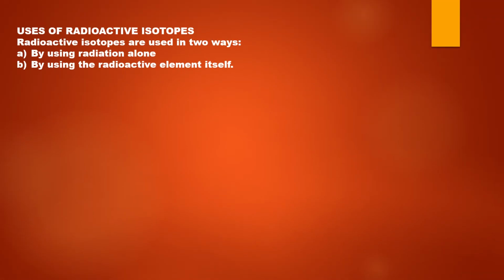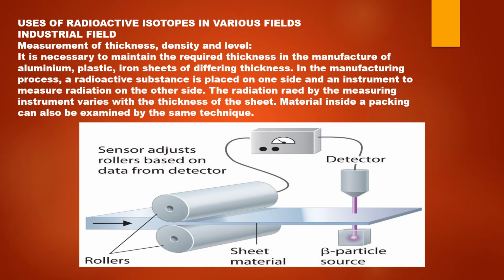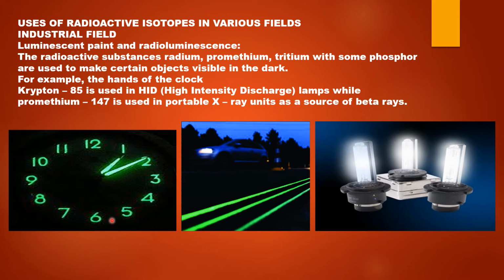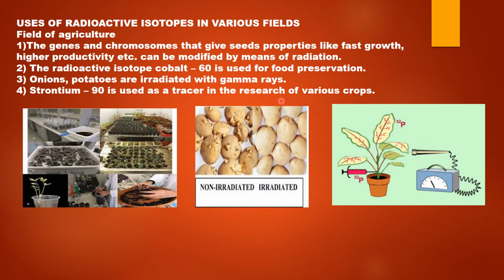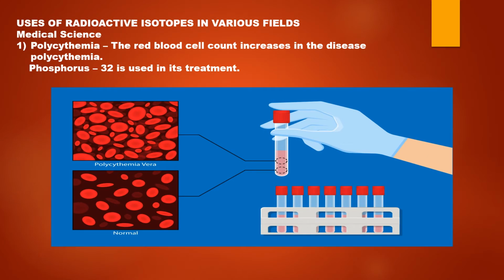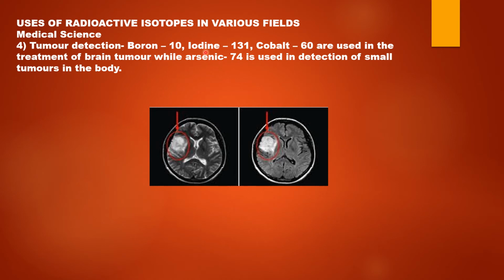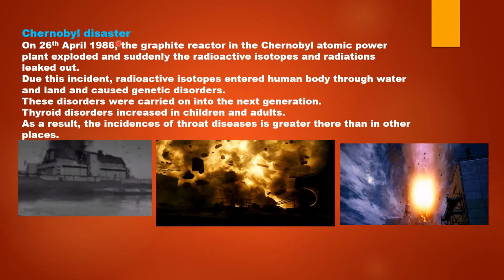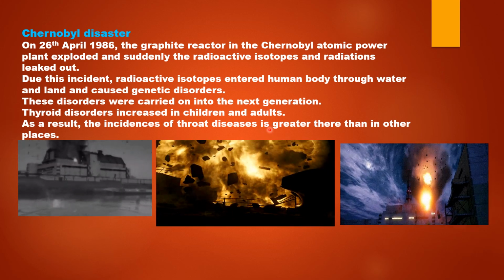STD : IX SC.I CH. NO. 14 SUBSTANCES IN COMMON USE PART 6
Uses of radioactive substances
All photos for the video are taken from Google photos